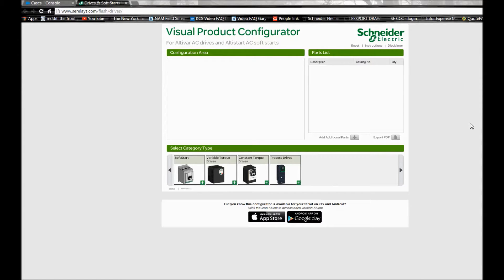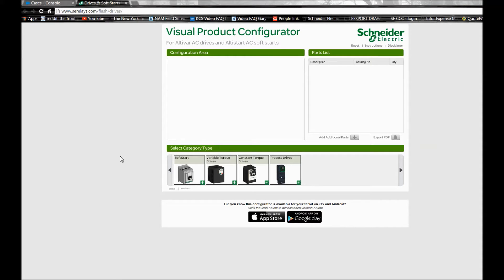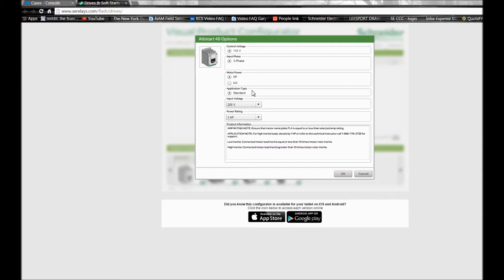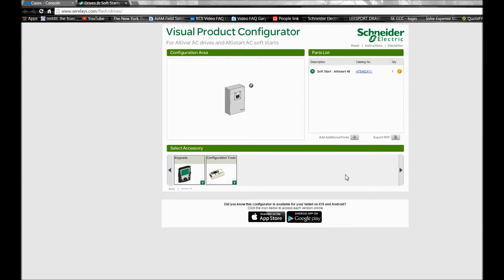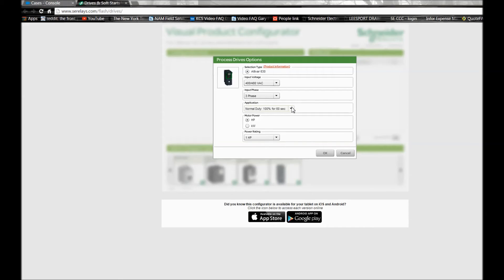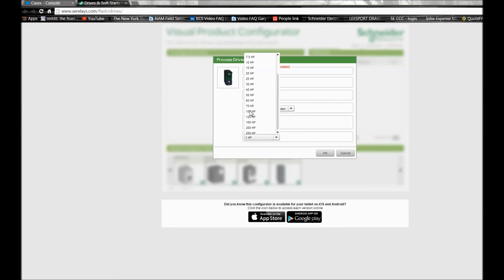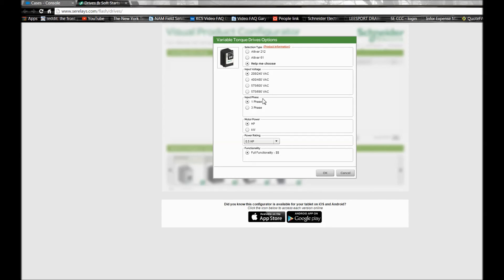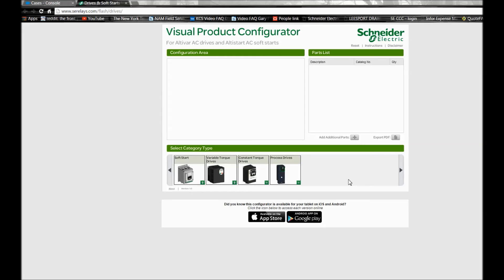Using the Schneider Electric AC Drive & Softstart Visual Configurator | Schneider Electric Support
Tutorial for accessing and using the Schneider Electric Visual Product Configurator for Altivar AC drives and Altistart AC softstarts located @